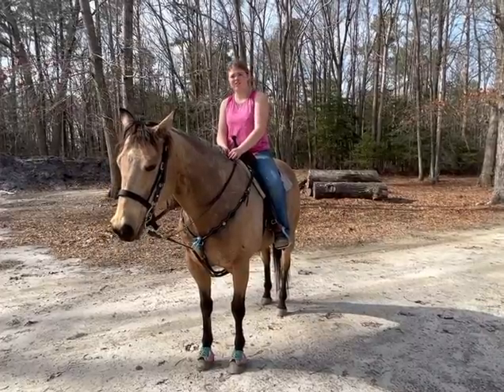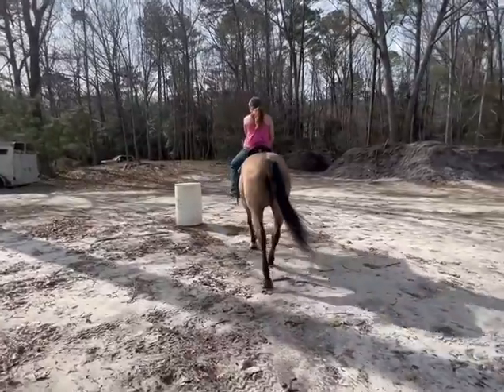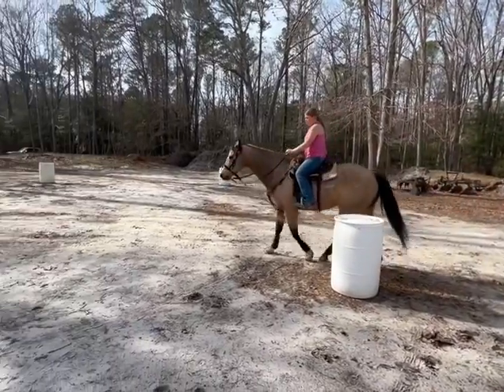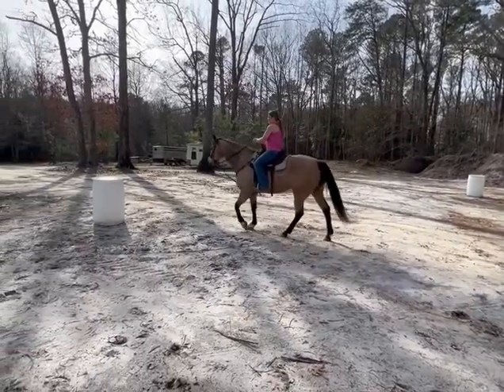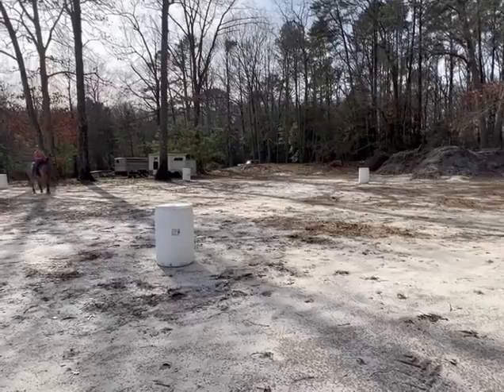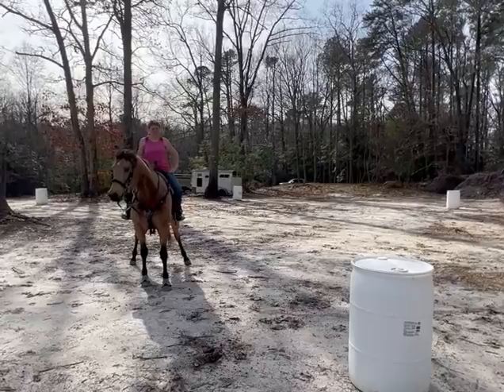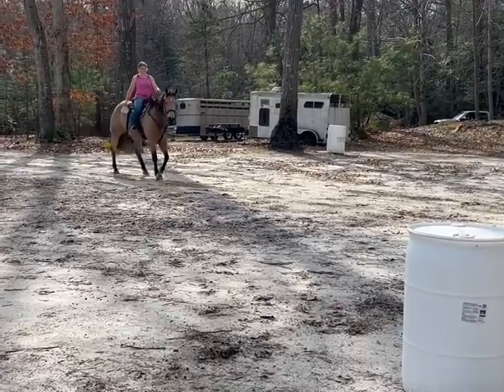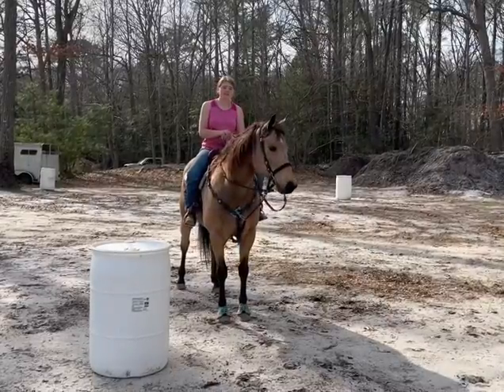Cameron Ruark's Barrel Drills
March Challenge